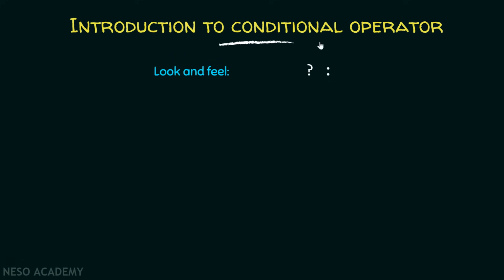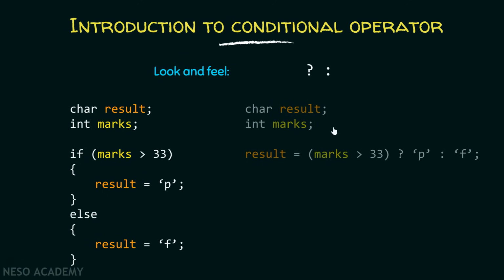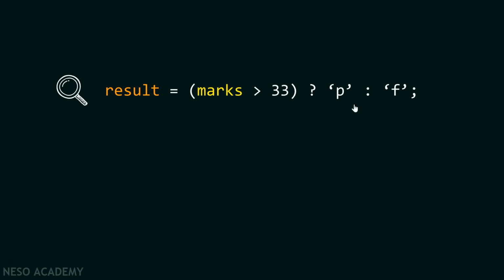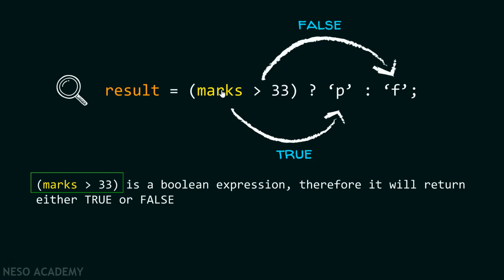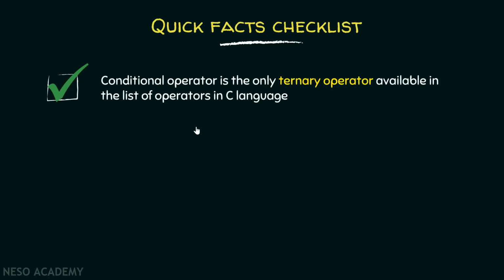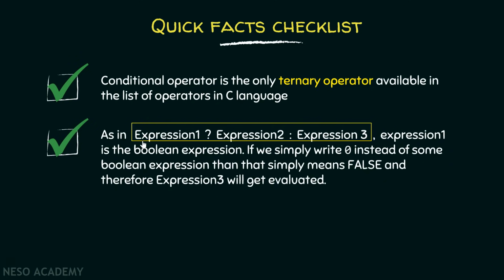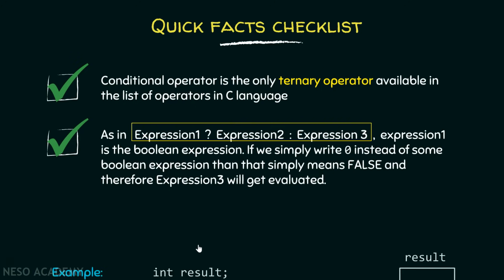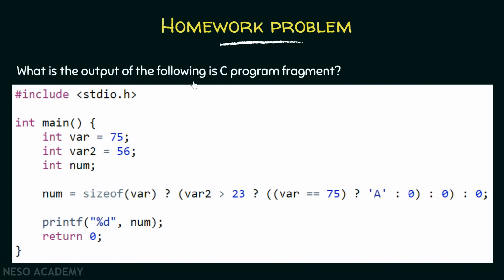Conditional Operator in C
C Programming & Data Structures: Conditional Operator in C
Topics discussed:
1. Introduction to Conditional Operator in C language.
2. Use of Conditional Operator.
3. Example of Conditional Operator.
4. Homework Problem.